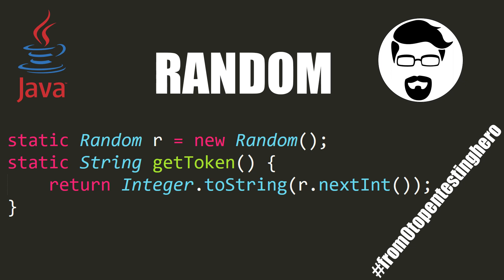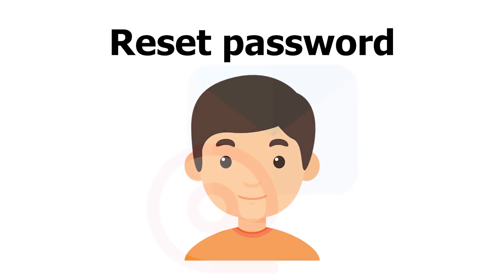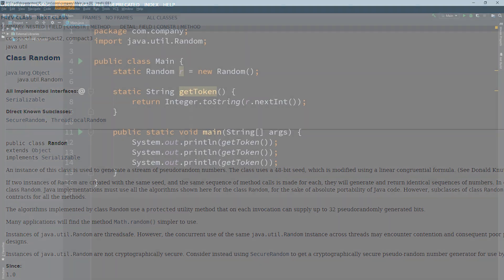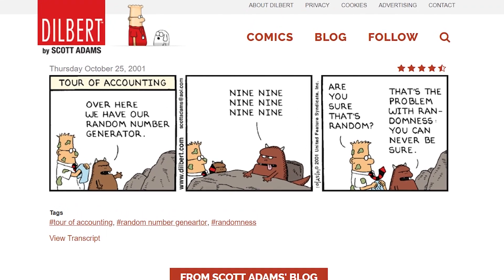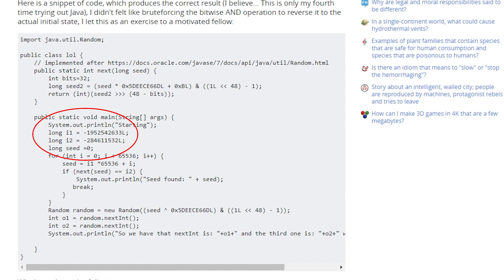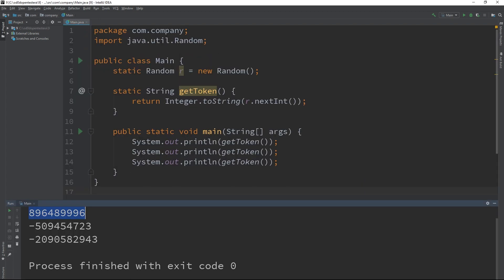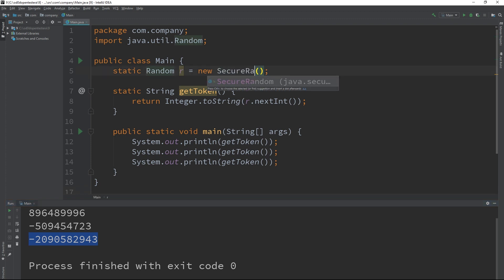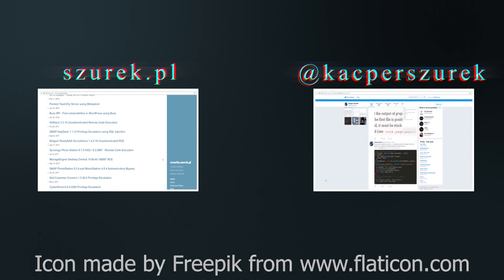Java: Random vs SecureRandom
Every service that has a login mechanism should also have the option to reset the password. But how to do it right?

Password reset functionality usually works more or less like this.
At this point, the server checks whether such user exists in the database.
If so - it generates a unique string, which is then saved and sent in an email.
Then the user opens the email and clicks on the link that contains this unique key.
The server verifies if a unique string exists in the database - and if everything is correct, you can change the password.

So how to generate this unique string?
Probably we will think of using the Random class that lets us generate unique sequences of numbers.

The Java Random class is a pseudo random number generator.
This means that based on a small amount of information - the so-called seed, it generates deterministically consecutive pseudo-random numbers.

The seed can be defined by the user - or like in our case, set automatically by Java.
So it is enough to guess what seed was used to be able to generate the next token on your own computer.